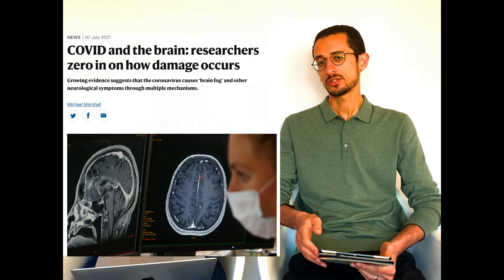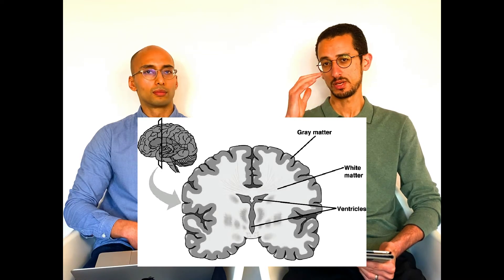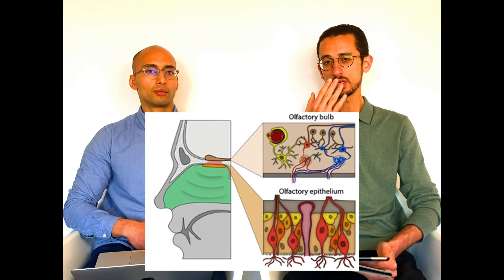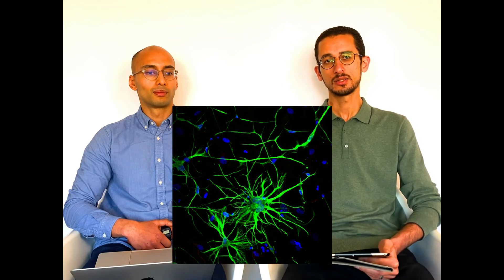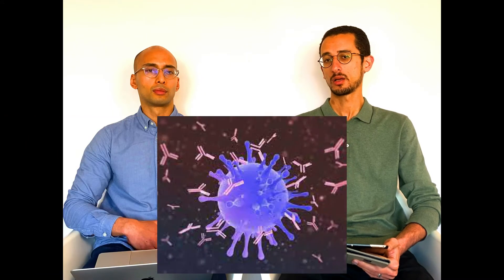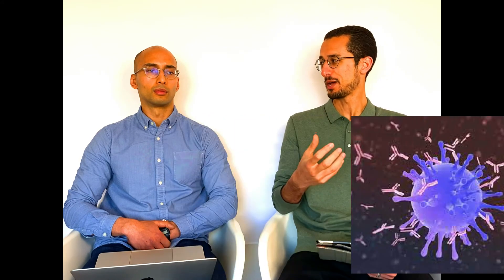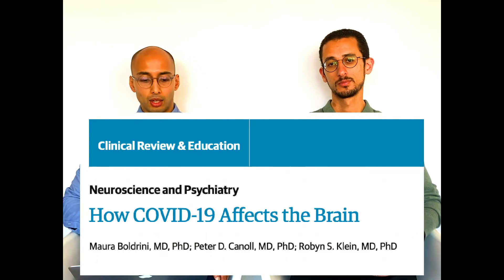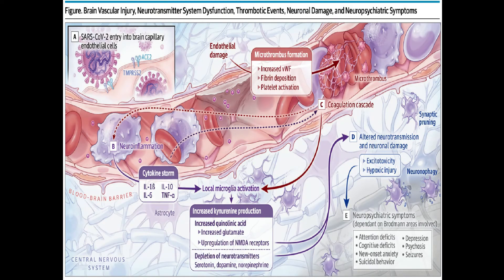Covid and Your Brain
Have you ever wondered how COVID effects your brain? 🧠

In this video The Neurosurgeons review the most up to date literature on coronavirus/COVID 19 and how we know it can effect the brain. 🩺